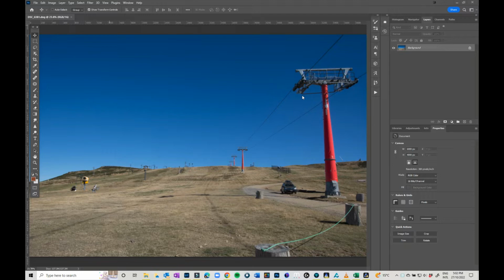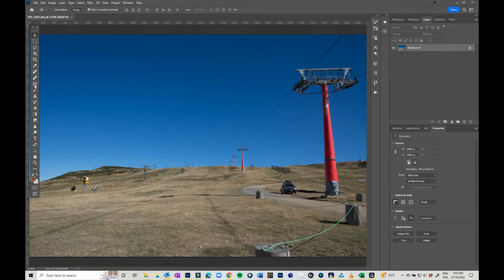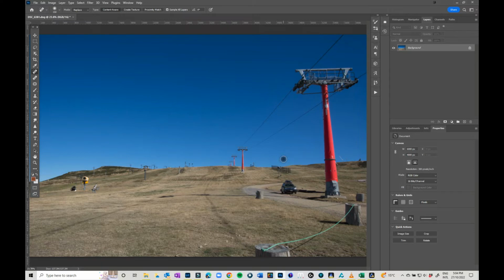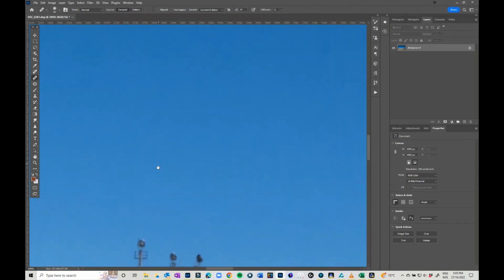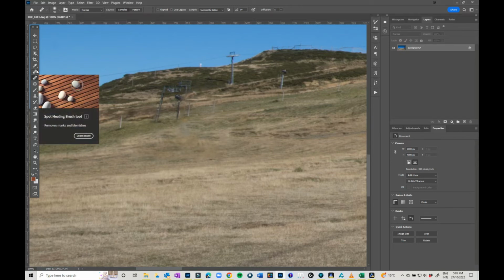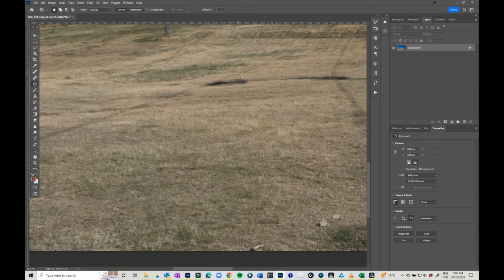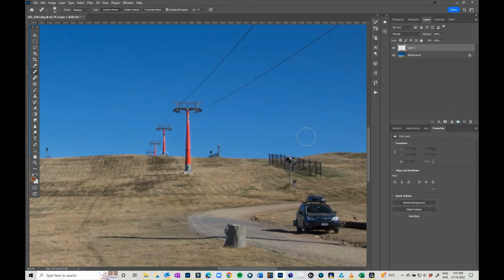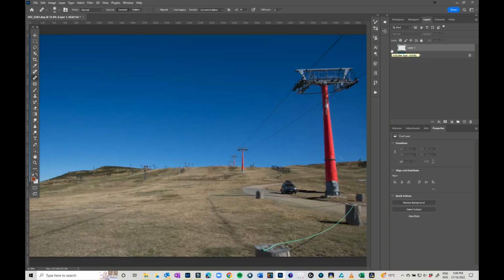Using healing tools in Photoshop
Using the Healing tools in Photoshop is a terrific way to remove unwanted elements in your photos, from spots and blemishes to sensor dust, power lines and so much more. But did you know that there is more than one Healing tool? Let’s take a look at this fabulous tool in Photoshop.